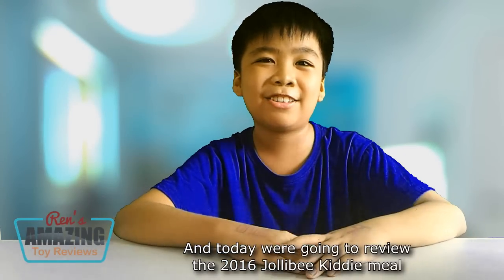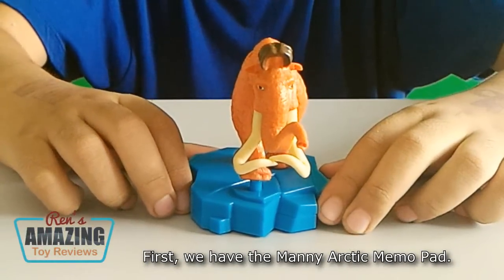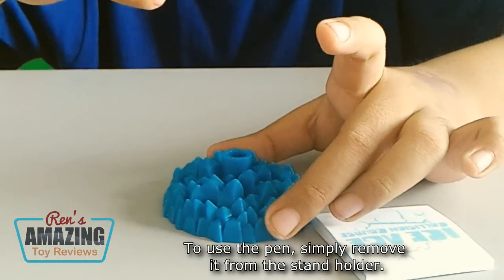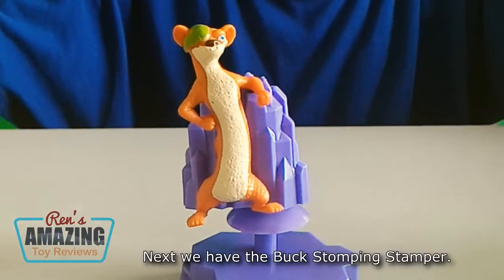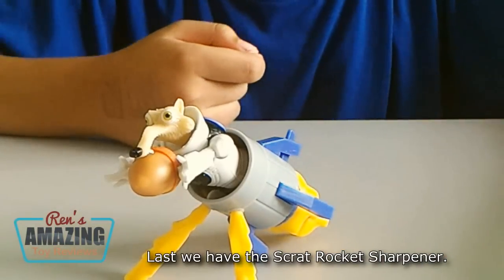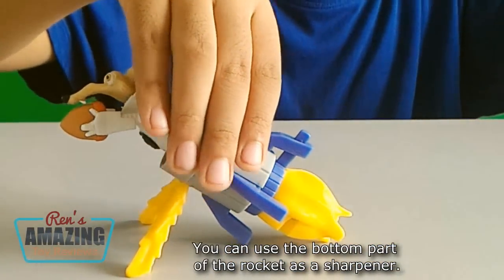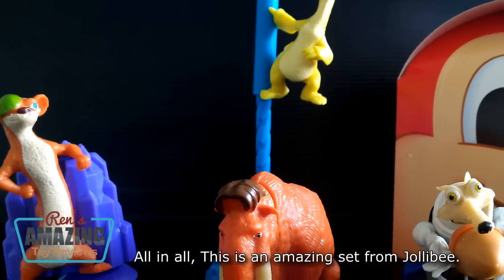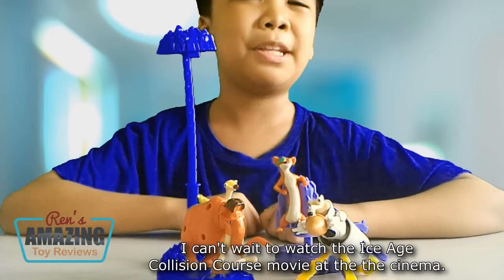2016 Ice Age Collision Course Movie Arctic Buddies Jollibee Kiddie Meal Philippines Toy set review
2016  Ice Age Collision Course Movie Arctic Buddies Jollibee Kiddie Meal Philippines Toy set review ジョリビー
Buck, Sid, Scrat and Manny

IceAgeToys # IceAgeCollisionCourseMovie

Anything about toys, food and other FUN stuff!
Toy Review in languages: Toy Review in other languages: 장난감 검토 채널, おもちゃのレビューチャンネル, 玩具審查, oбзор каналов игрушка, Spielzeug schreiben, opinión juguete, canal de opinión juguete, avis de jouets, opinión juguete, dib u eegista toy, игрушка отзыв, mga review ng laruan